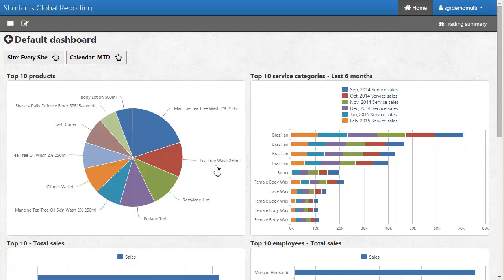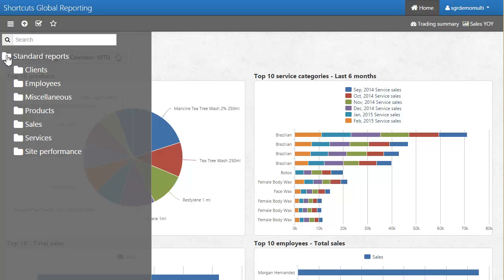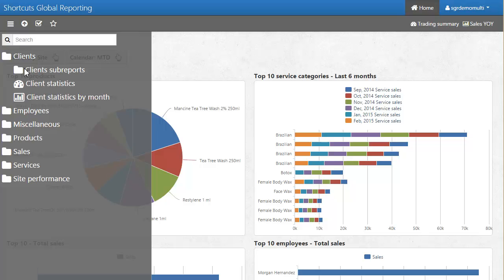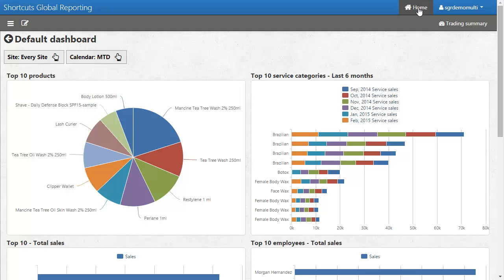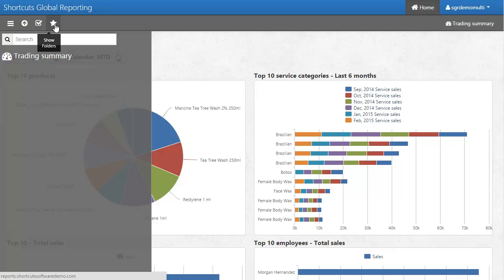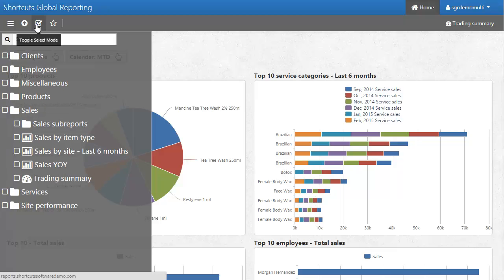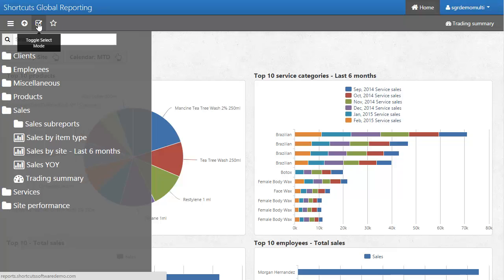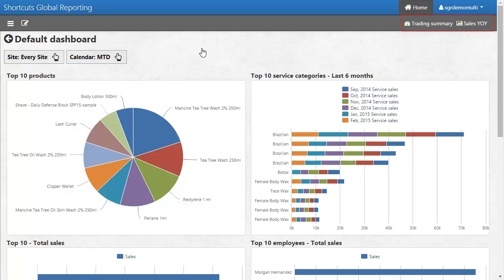Shortcuts Global Reporting - Navigation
Learn how to make the most of Shortcuts Global Reporting. This demonstration will show you how to navigate your way around the Global Reporting screen.